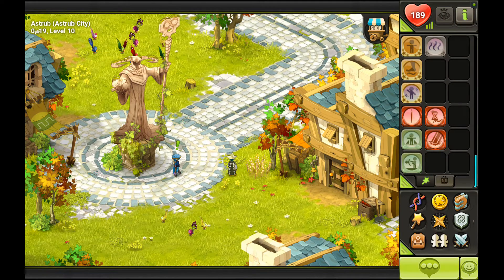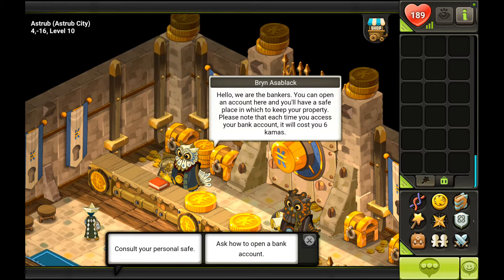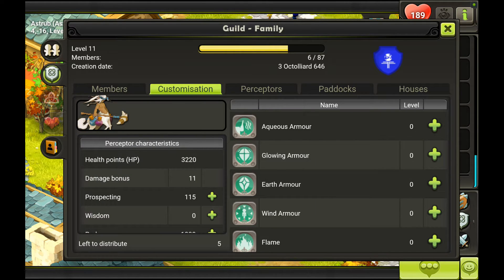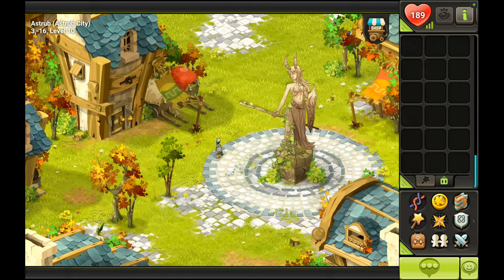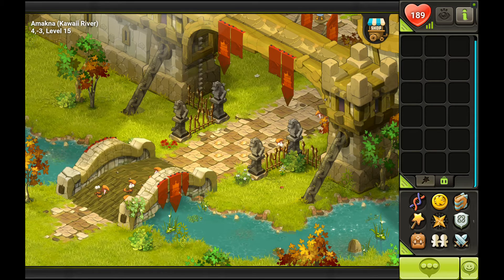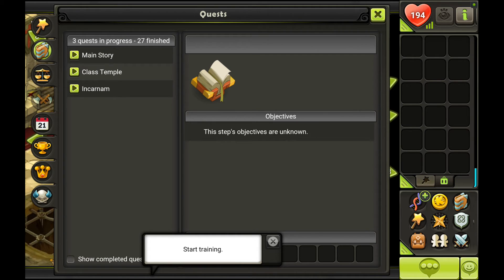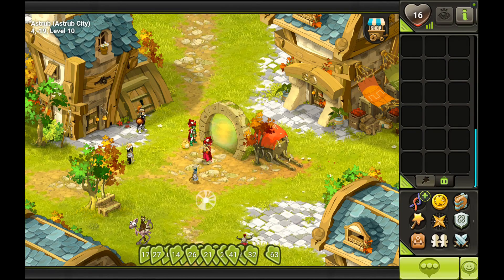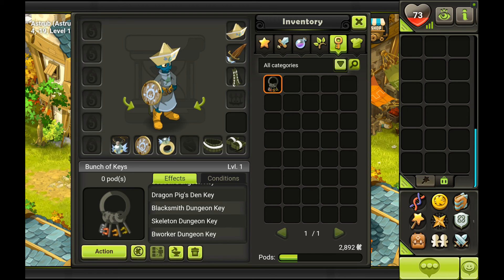Dofus Touch: Exploring, joining a guild and fighting Dopples - Episode #3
You are in Astrub and now what?
First of all, we check out the bank and save the (arguably) most important zap - the Astrub one.
If you need a group to chat, team up, fight, drop stuff, run dungeons..basically anthing that dofus is made for, joining a guild is a must. Where is the fun in playing alone?
And lastly, get that bunch of keys from dopples which will enable you to get inside any dungeon. ANY!